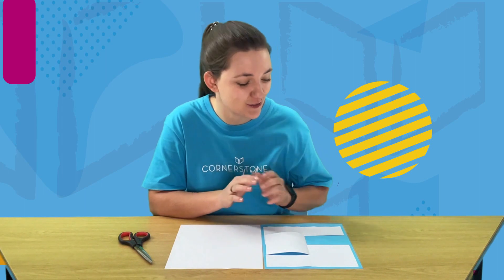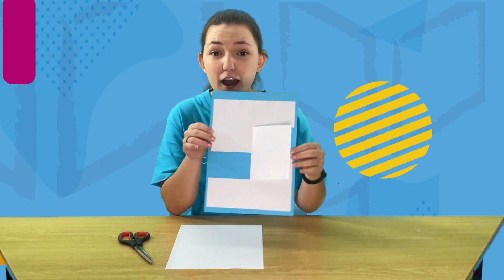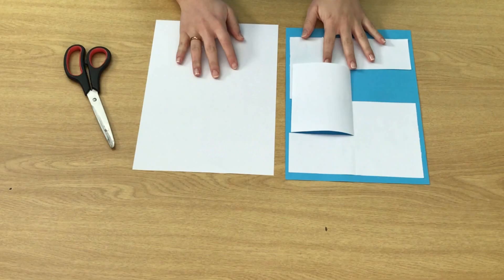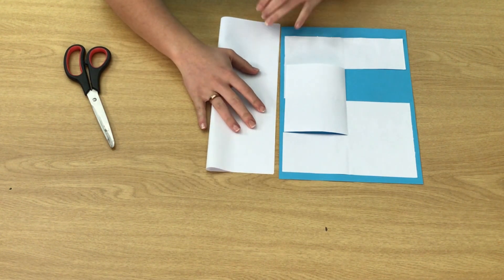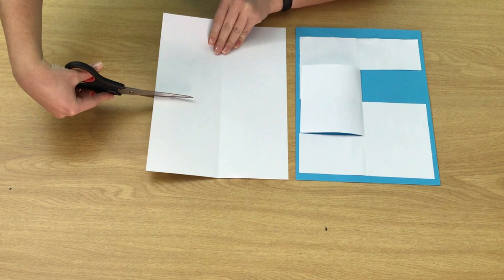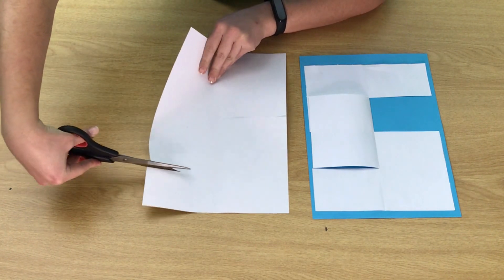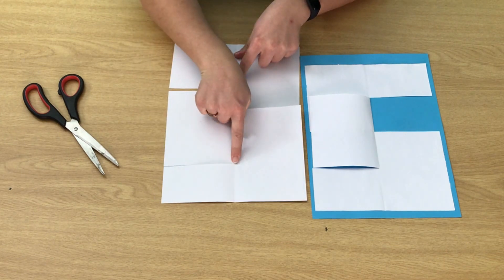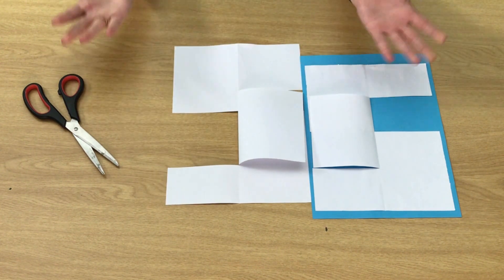Impossible Craft - (Craft) - Leader Resources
Optical illusions and impossible crafts are the best way to teach your children truths to hide in their hearts.